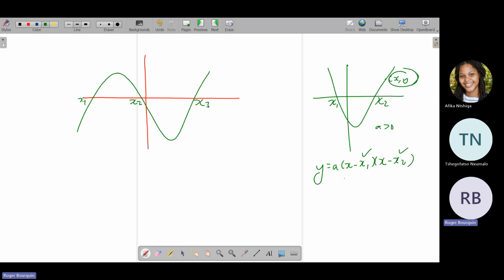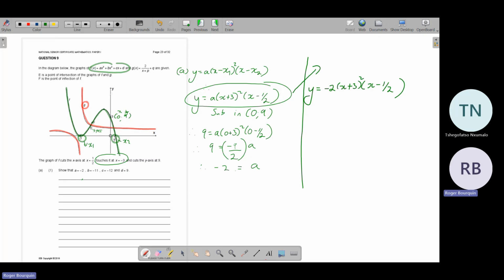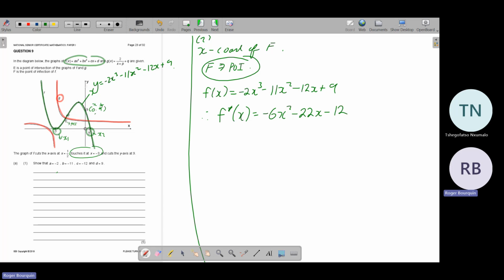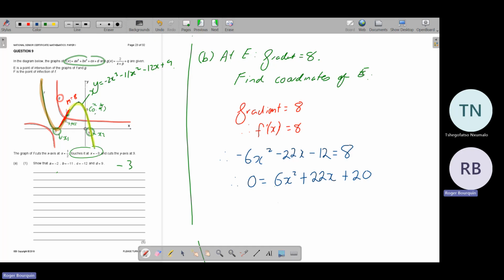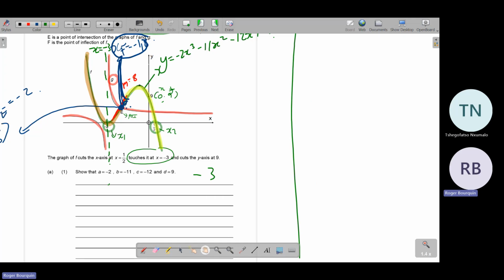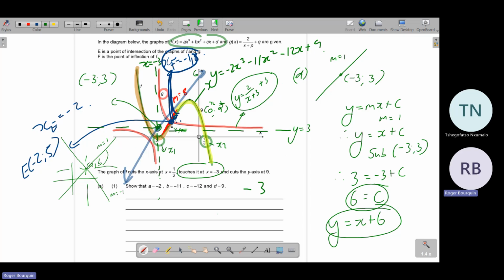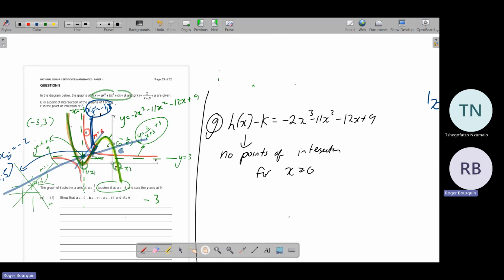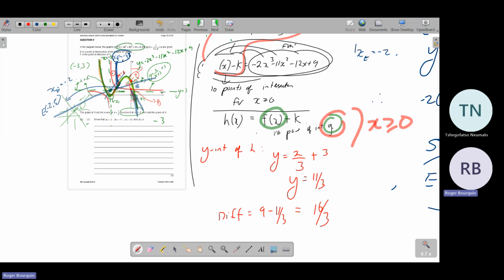Nov 2019 IEB Paper 1 Question 9